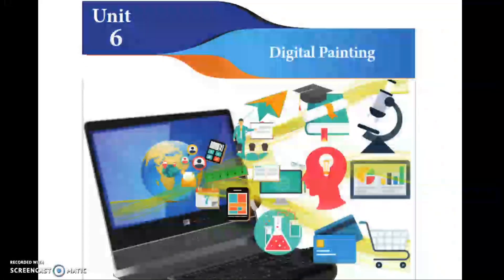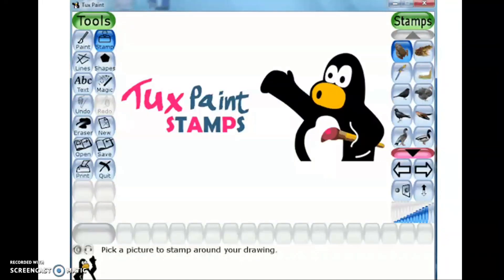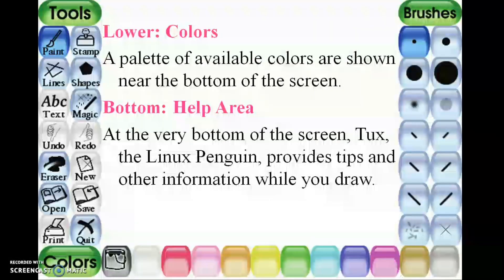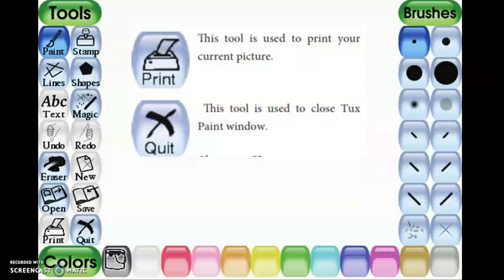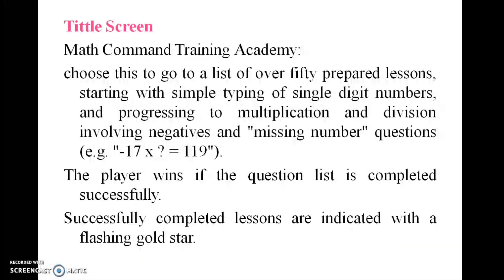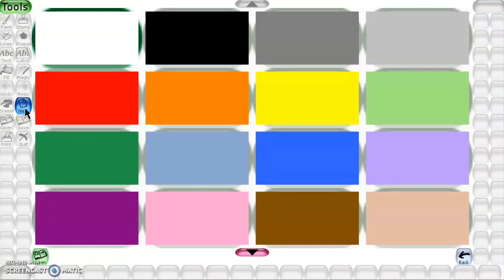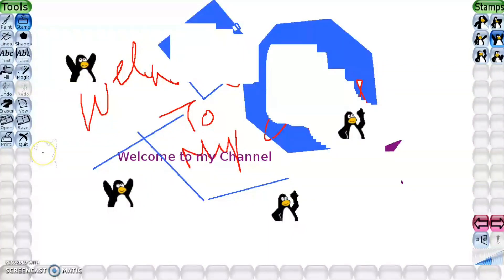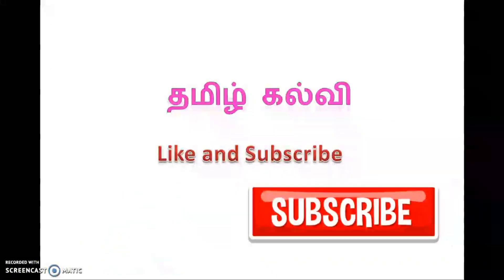7th Std 2nd Term Digital Painting Science Samacheer Kalvi Tamilnadu Term-2 Unit-6 Tux Painting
7th Standard  Science Samacheer Kalvi Tamilnadu Term-2 Unit-6 Digital Painting
7 வது தரநிலை  அறிவியல் கால -2 பிரிவு -6 Digital Painting